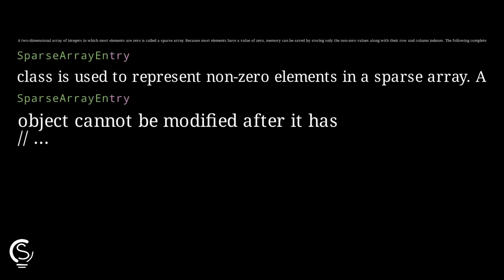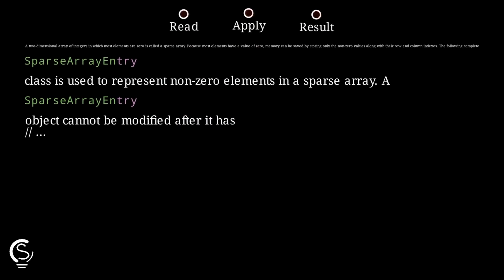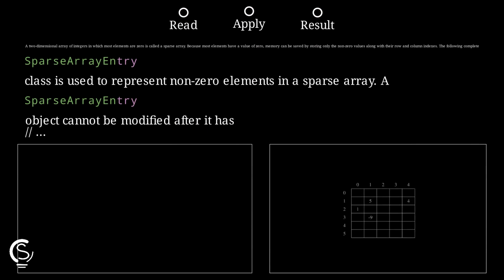2021 AP CSA FRQ Question 3 - Sparse Array List Manipulation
Detailed step-by-step solution for the 2021 AP Computer Science A FRQ Question 3 focusing on Sparse Array List Manipulation. This video covers how to efficiently store and retrieve non-zero elements from a 2D array using a list of SparseArrayEntry objects. In this problem, we implement the getValueAt method to search a list for specific row and column indexes and return the corresponding value or zero. We also tackle the removeColumn method, which requires removing entries, shifting column indexes for remaining elements, and updating the internal state of the SparseArray class while handling object immutability. Want more AP practice?